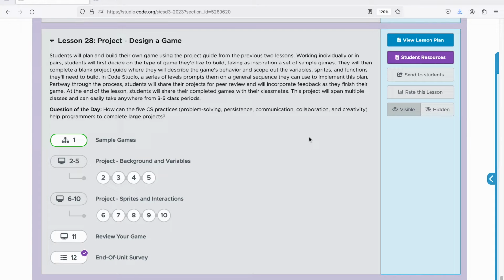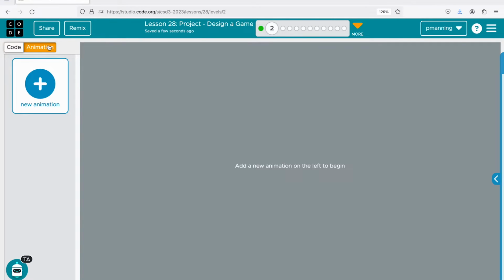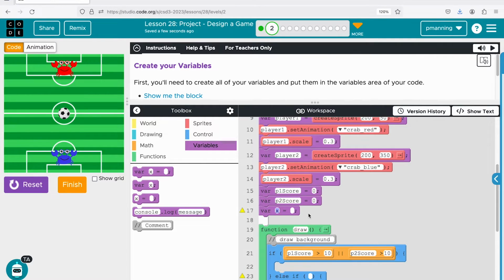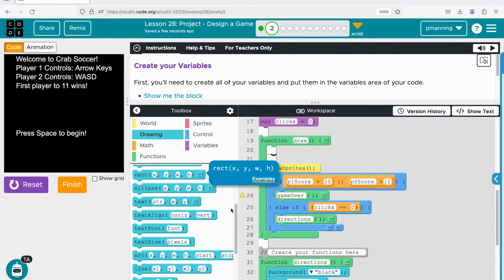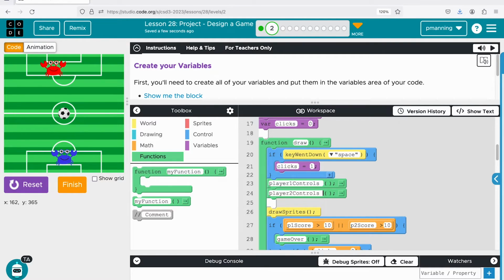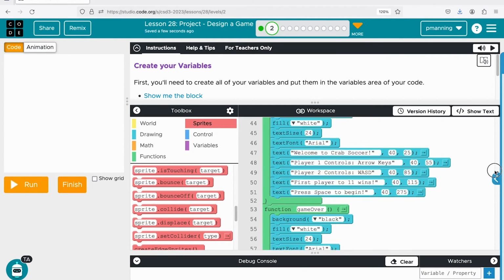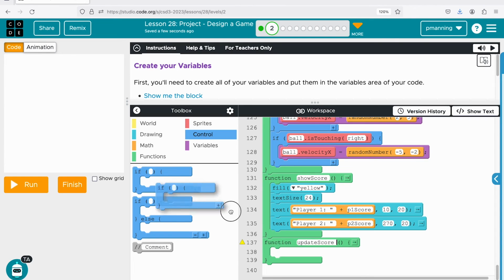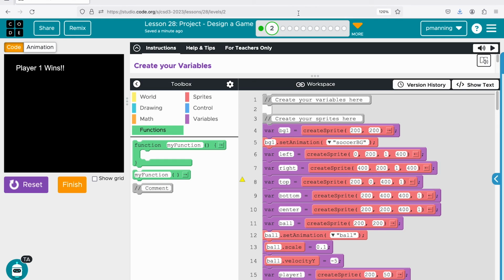Code.org Discoveries Unit Lesson 28 | Create Your Own Game Project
Here is an example project that would meet all requirements.